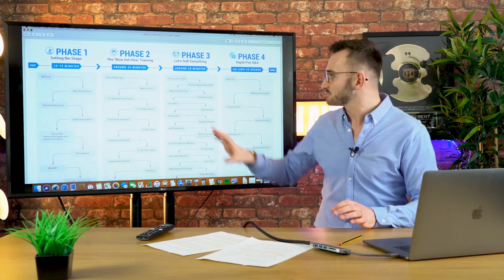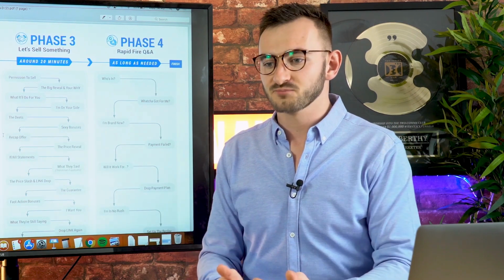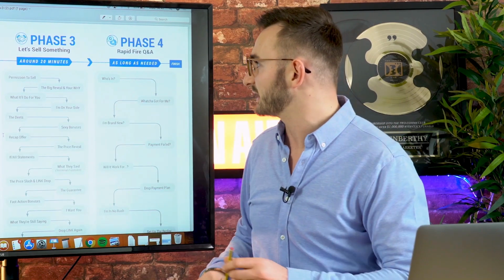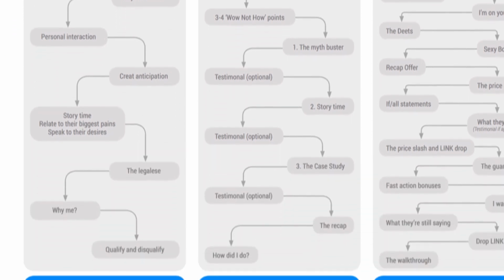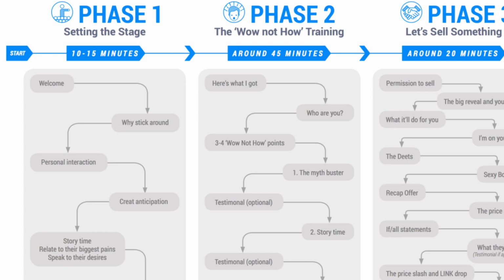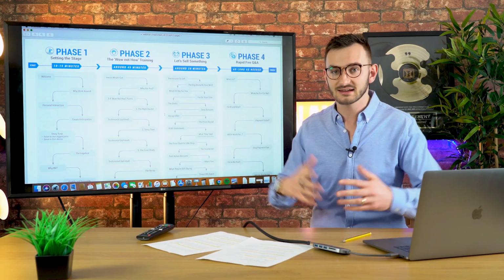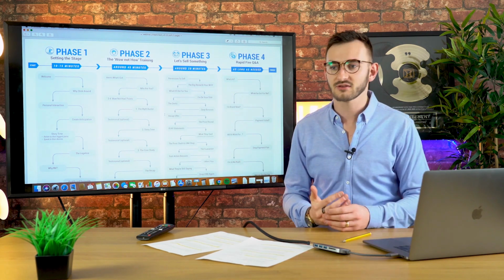How to Sell ANYTHING on Your Webinar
In this video, we're going to talk about how to actually sell on your webinar! We're explaining our webinar blueprint & how you can use it to sell ANYTHING on your webinar!

If you want to hear more about how you can be coached by me and my team, and grow your business to multiple 6 and even 7 figures then click the link below to book a call with my team 👇

Clubhouse: @jonpenberthy